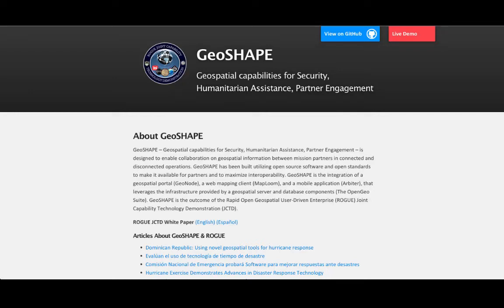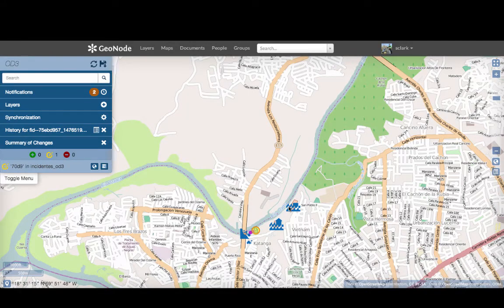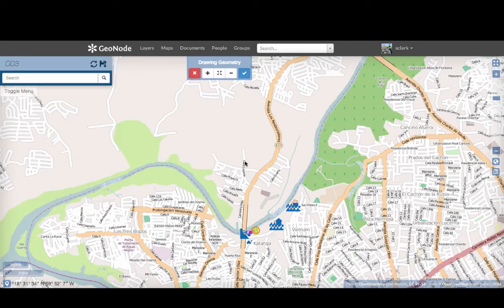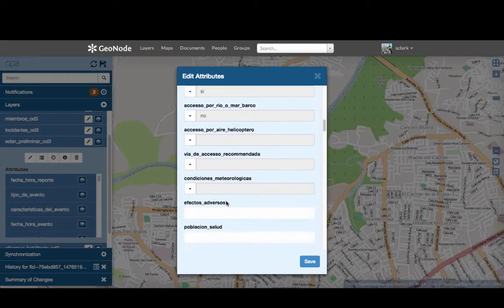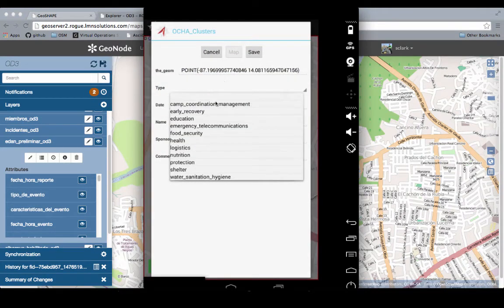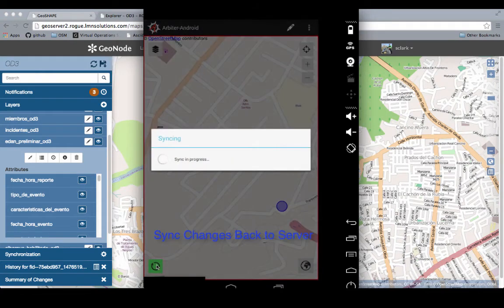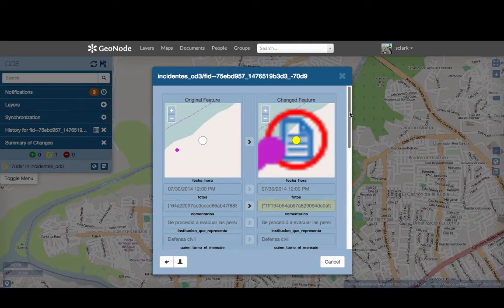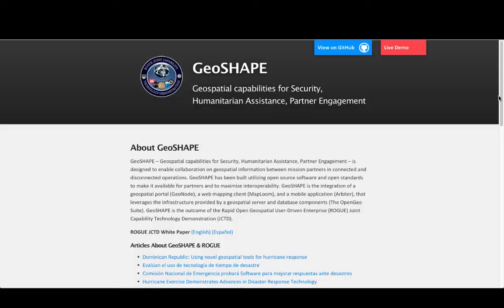GeoSHAPE Overview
Short overview video of GeoSHAPE.